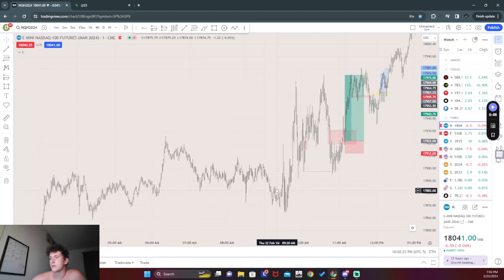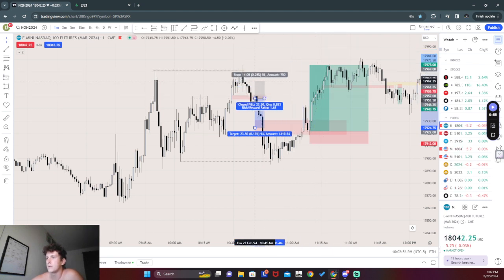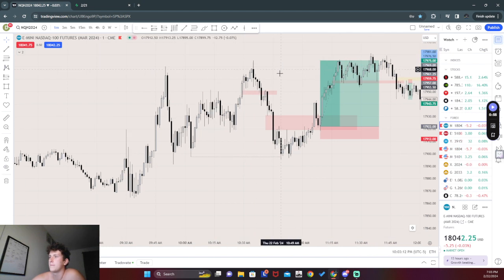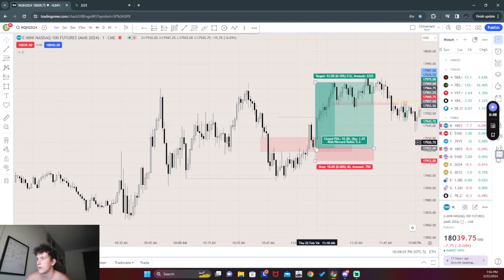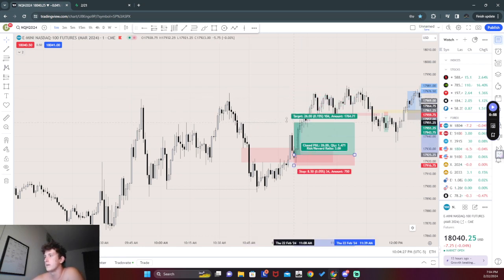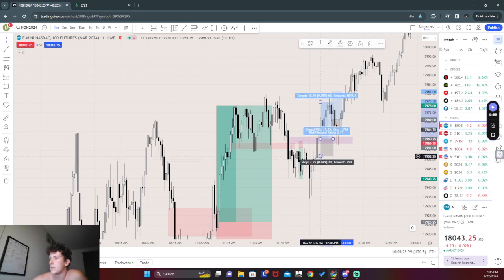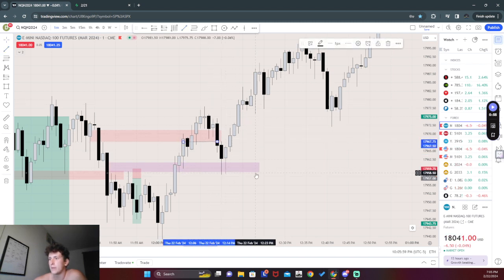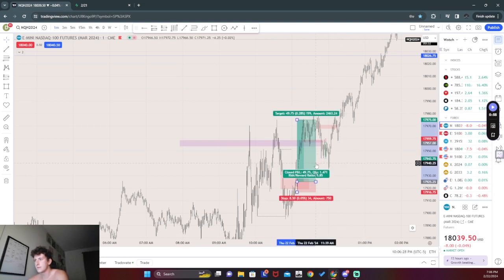2/23 Review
Got the video camera going, lowkey forget I had it on. Will look better for next video lol